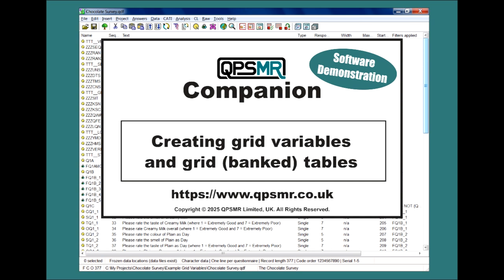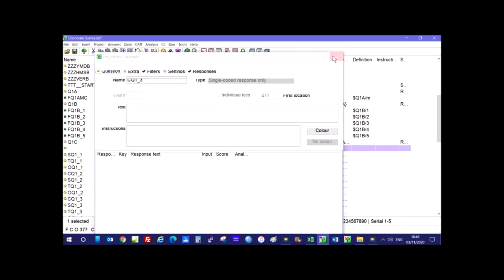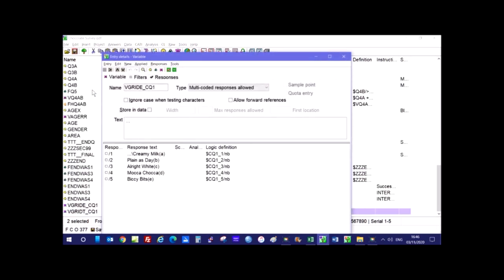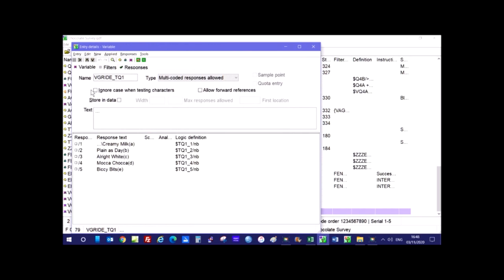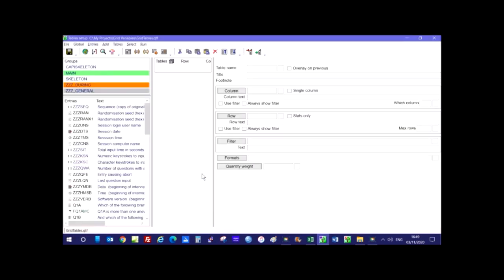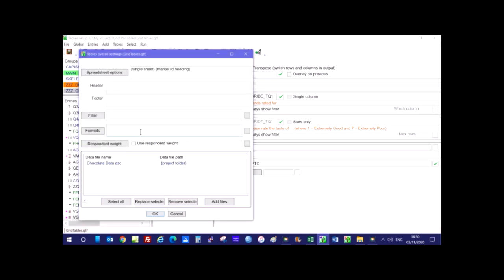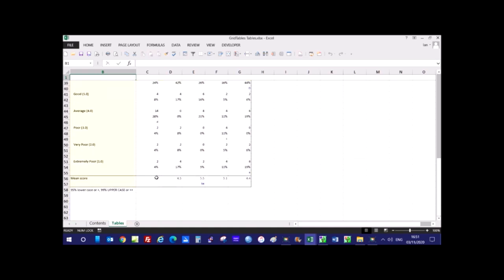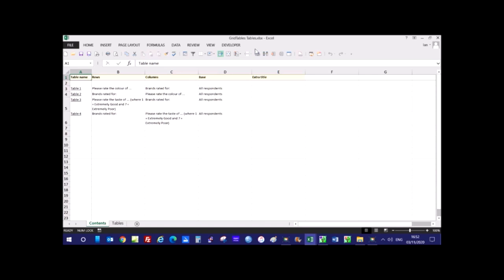QPSMR Limited - Grid Variables and Tables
This demonstration, from QPSMR Limited shows how to use the automatic create grid variables facility and how to run a banked grid table - then transpose it with a simple click!!